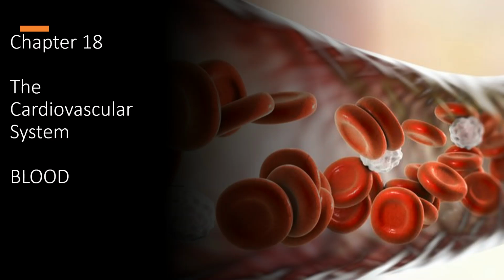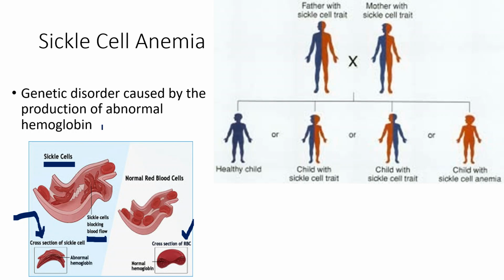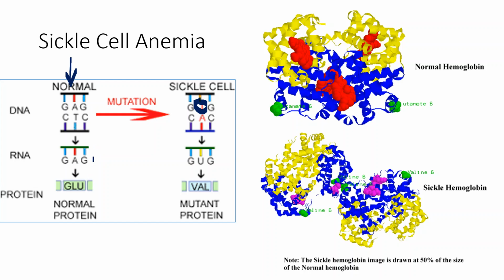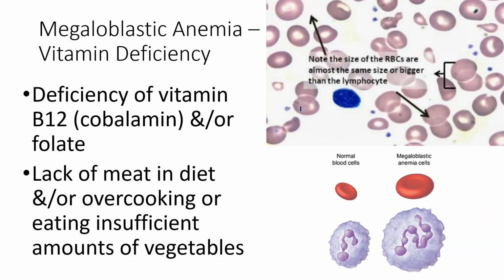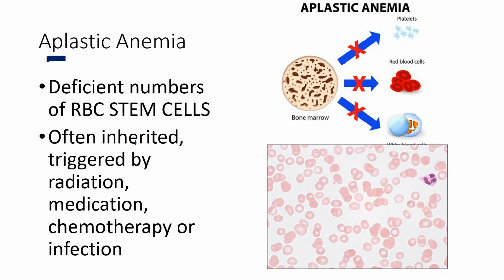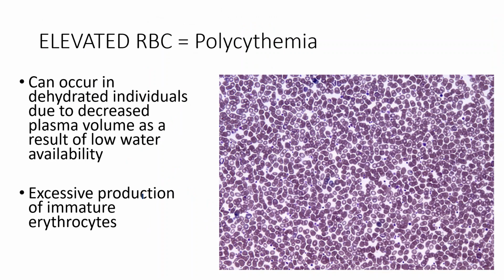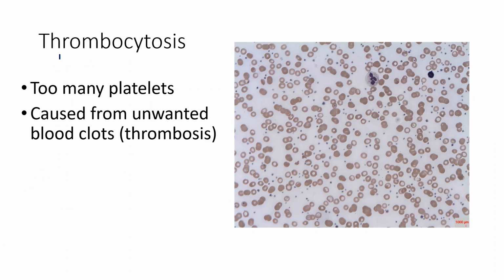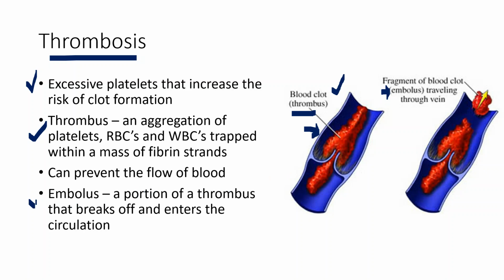Ch 18 - Obj 8 - Blood Diseases